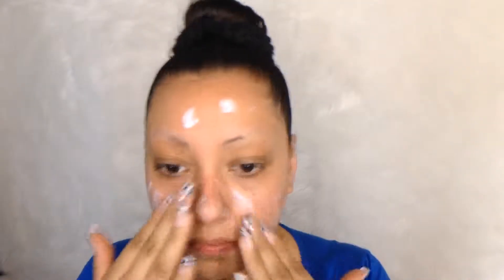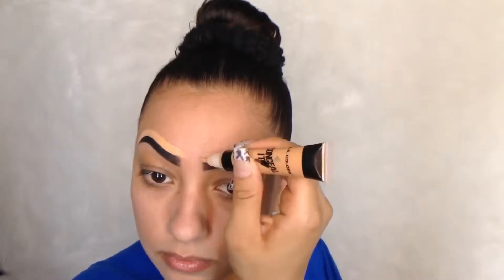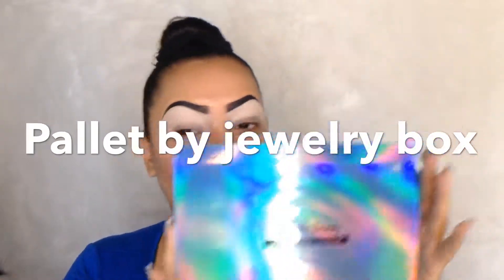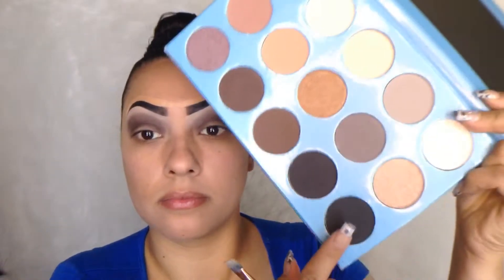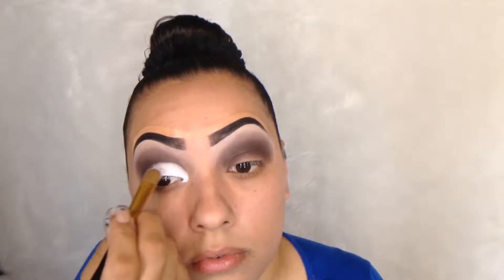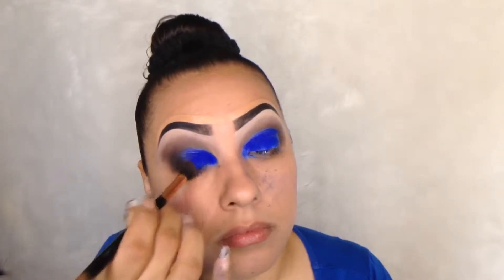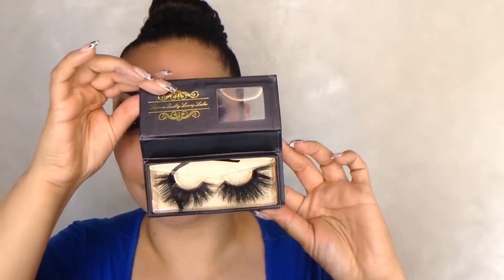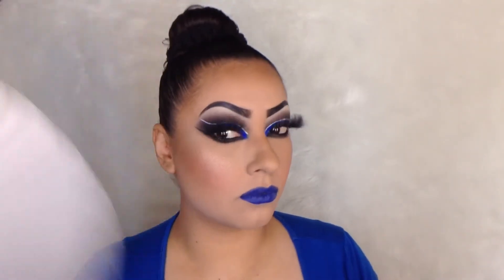REVIEWING “MYO MAKEUP”Neon blue lids makeup tutorial